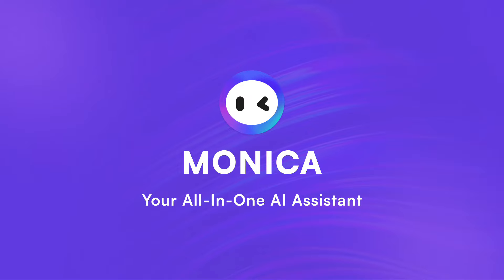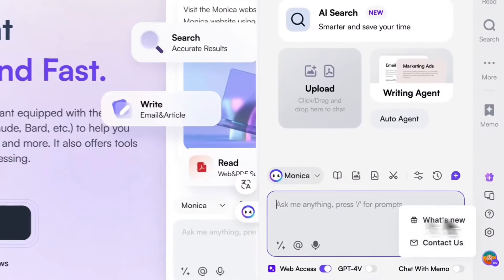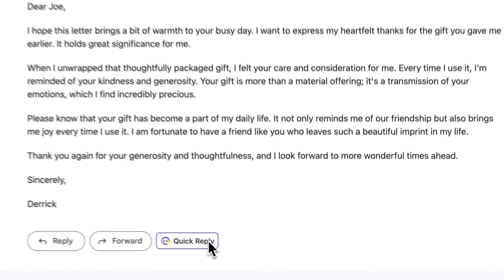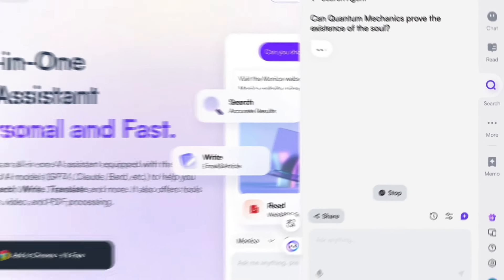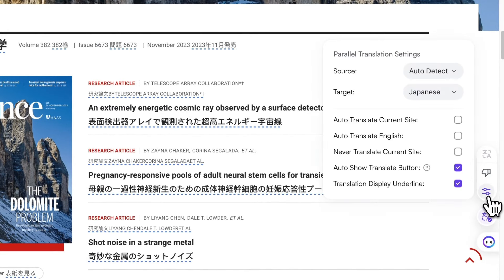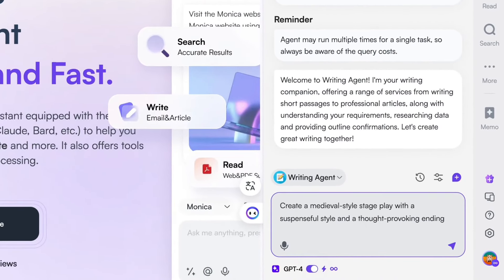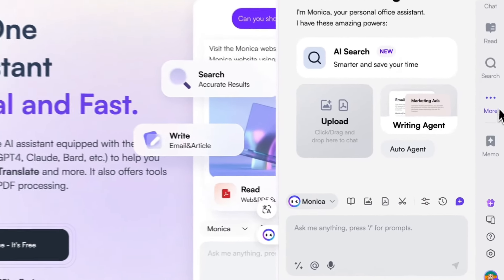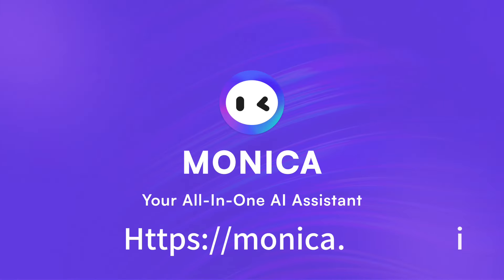Monica - Chat, Search, Read, Write and Translate with AI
Monica is an all-in-one AI assistant equipped with the most advanced AI models (GPT4, Claude, Bard, etc.) to help you Chat, Search, Write, Translate and more. It also offers tools for image, video, and PDF processing.